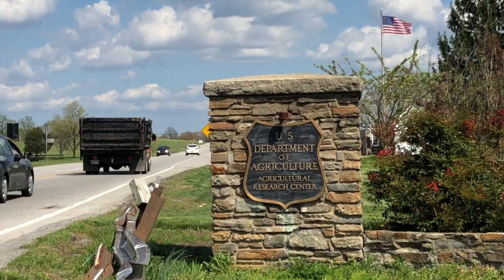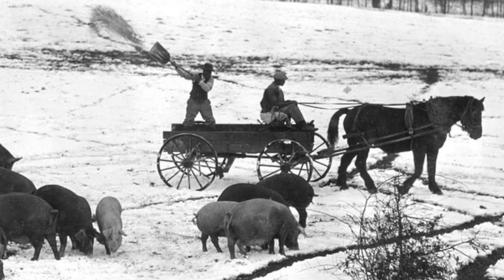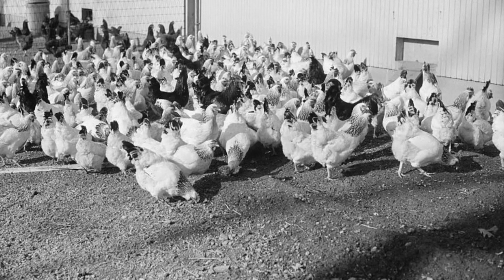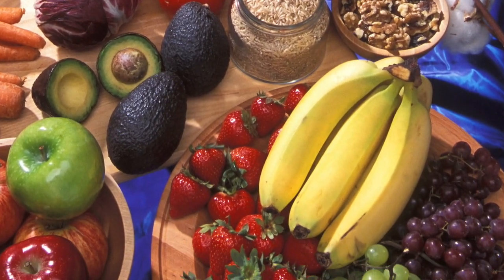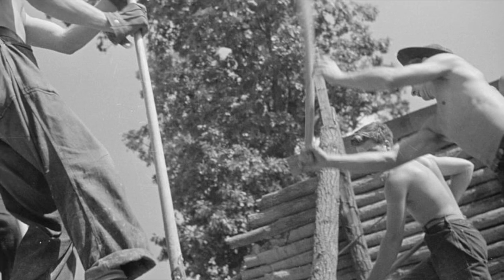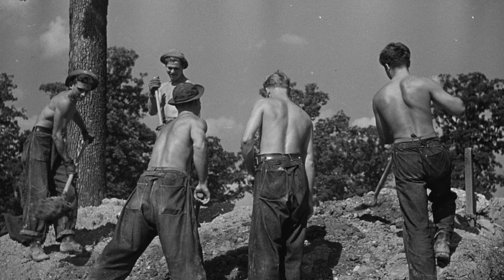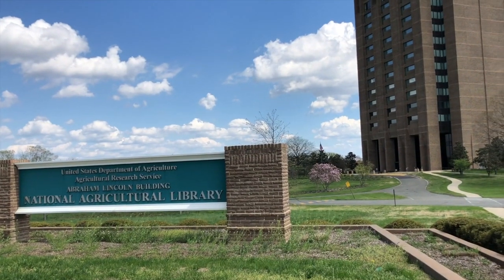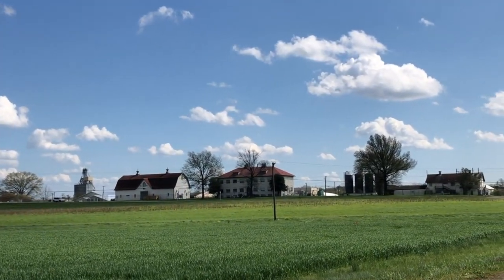3 Minute Milestones: Beltsville Agricultural Research Center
Learn about the Beltsville Agricultural Research Center, the worlds largest ag reserve and the home to the modern Thanksgiving turkey and the red seedless grape. Find out about the National Agricultural Library and the CCC Lodge. Find out more at MarylandMilestones.org